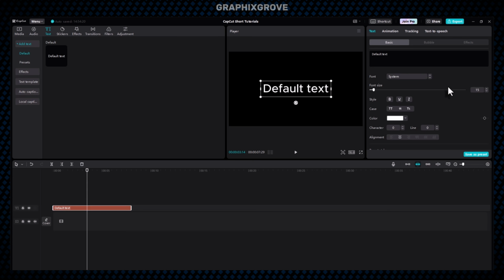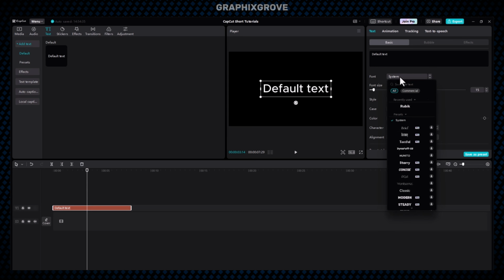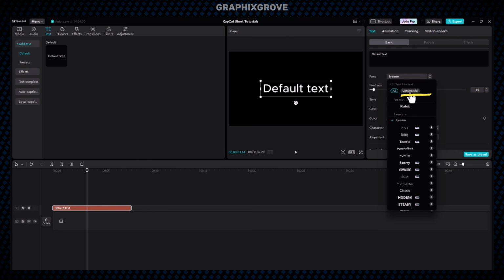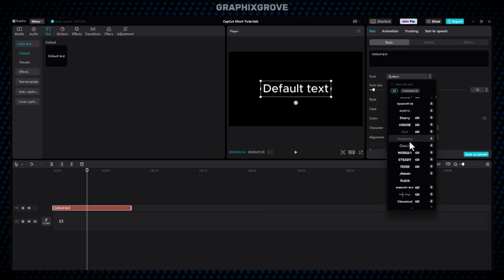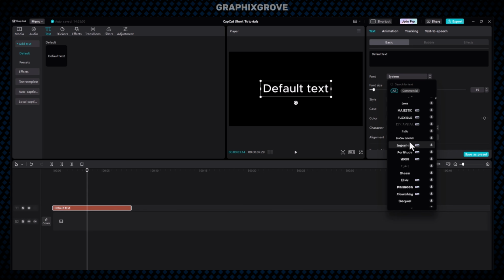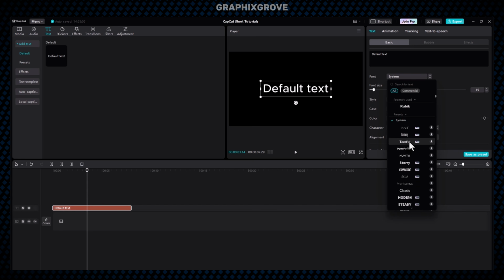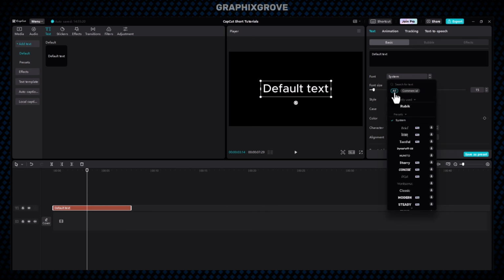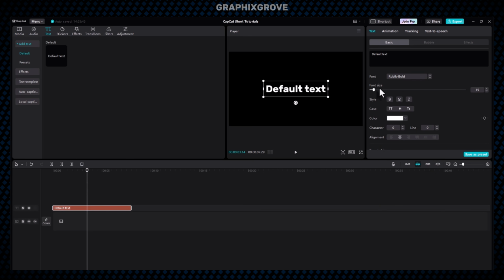How to Change Fonts in CapCut PC (Quick & Easy Tutorial)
This video demonstrates the exact steps required to change fonts within the CapCut desktop application on a personal computer.

To upgrade video styling instantly, editors must first open a project and select the specific text layer from the timeline. Navigating to the top right corner of the user interface reveals the details panel under the text tab, where the basic options and font dropdown menu are located. CapCut organizes these assets into subcategories including recently used, preset, and system fonts, which update automatically when new typography files are installed directly onto the operating system.

What is covered in this video:

Selecting the active text layer within the CapCut timeline opens the necessary customization menus.

Locating the text tab inside the top right details panel gives access to basic typography options.

Opening the font dropdown menu reveals the full selection interface that defaults to system styles.

Filtering by the commercial category isolates typography assets that are legally safe for monetized videos.

Navigating the subcategories allows editors to browse recently used, preset, and local system typography.

Clicking the download arrow asset saves the chosen typography style directly to the local computer.

Applying the downloaded asset immediately updates the selected text layer inside the preview window.

Installing custom typography files from the internet onto the computer requires a CapCut restart to sync.

Using bold sans serif typography styles makes video titles pop and improves overall visual hierarchy.

Concluding the editing process setup ensures the custom text style matches the specific project theme.

Mentioned in this video: CapCut, PC, Windows, text layer, timeline, user interface, details panel, text tab, basic options, font dropdown menu, system fonts, all category, commercial category, copyright strikes, recently used, preset, download arrow, preview window, internet, bold sans serif fonts, video styling

0:00 - Select Your Text Layer in CapCut PC
0:27 - CapCut Font Categories: All vs Commercial Safe